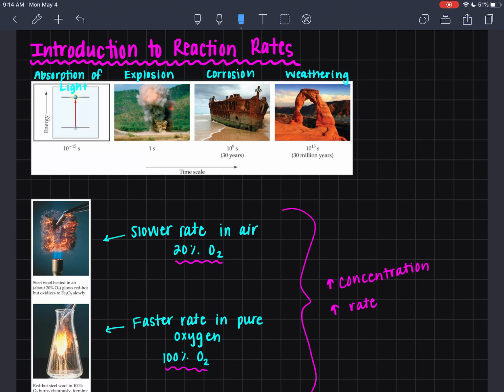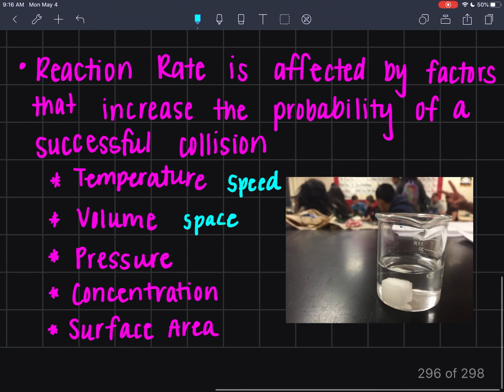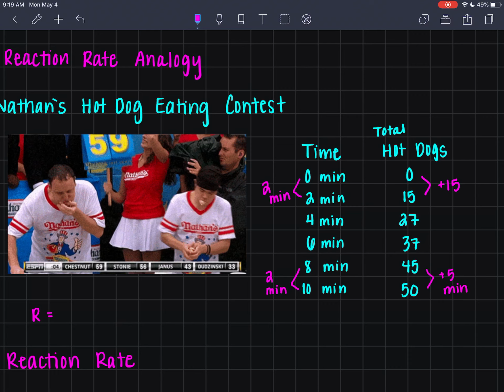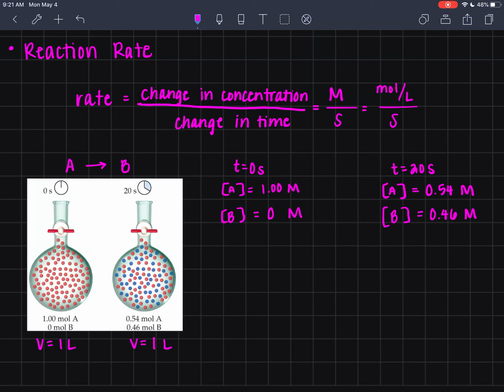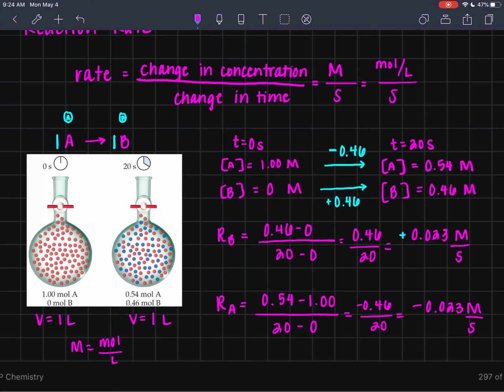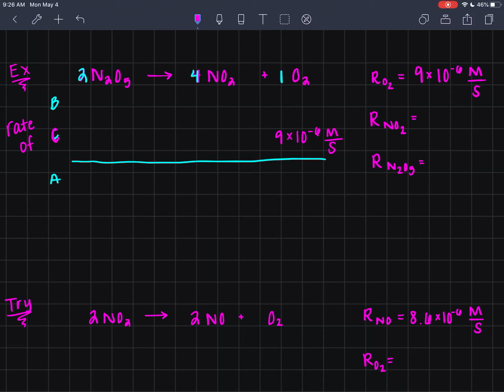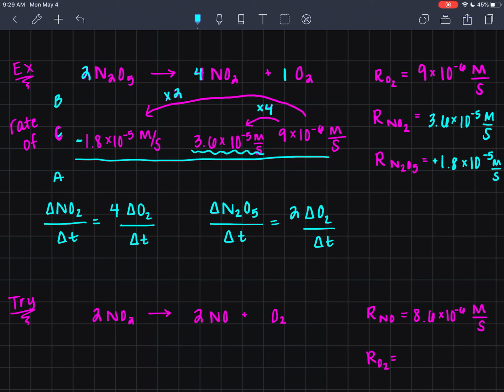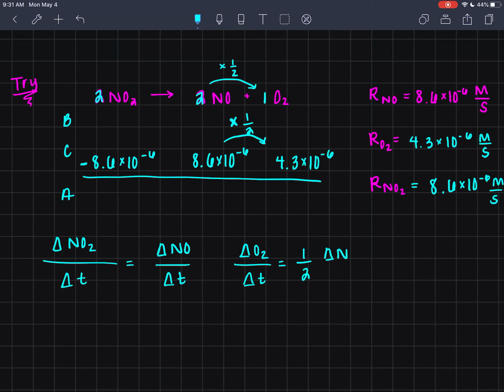Introduction to Reaction Rates